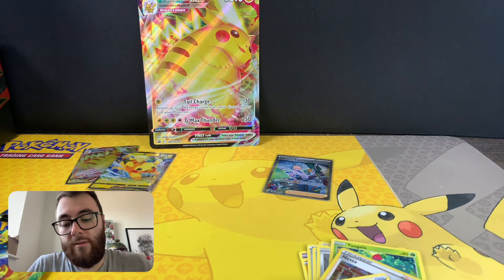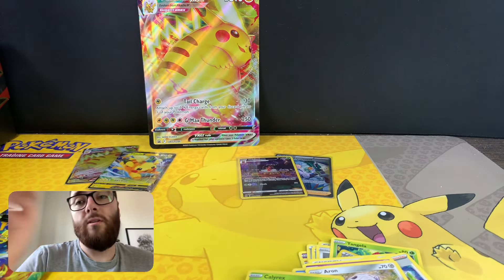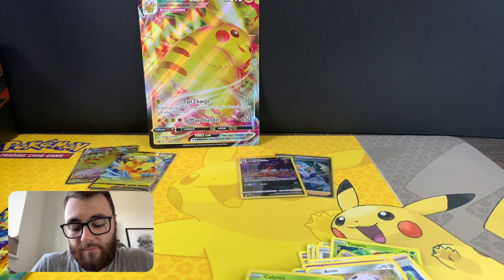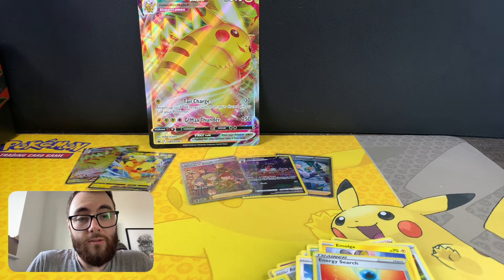Is Pokemon Crown Zenith Still Worth Opening?!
is pokemon crown zenith still worth opening?! pokemon crown zenith was first released in the pokemon sword and shield era and ended the generation with an absolute bang featuring ultra rare pokemon cards like the legendary pokemon Mewtwo, Giratina, Arceus, Palkia and dialga with their very own special art work vstar cards! even the johto pokemon legendary pokemon Raikou, suicune, and entei where included with alt art cards to add to your pokemon collection! this pokemon promo box features the fan favourite pokemon pikachu as a vmax pokemon which is a great excuse to open this pokemon tcg set again after nearly 2 years! so I hope you join me on this pokemon tcg opening while I try to add some more ultra rare pokemon cards to my pokemon card collection!

Pokemon pack openings, Pokemon card reviews,  pokemon battles pokemon card openings of all the new Pokemon sets, my Pokemon card collection, pokemon card binders, pokemon lore, and the history of vintage Pokemon cards are just a few of the things covered on this channel! All your support is welcomed…I hope you enjoy the channel!